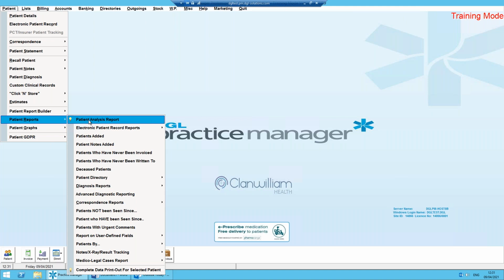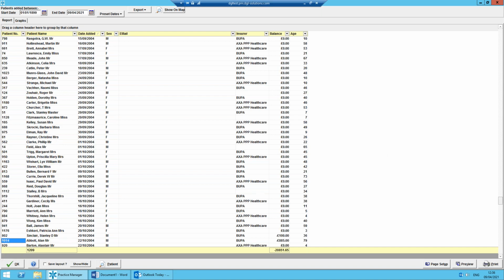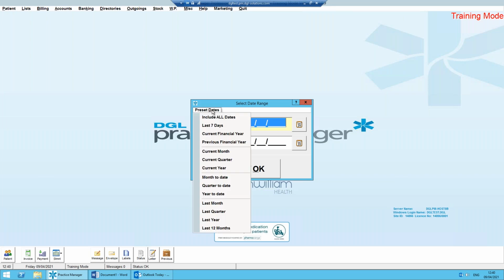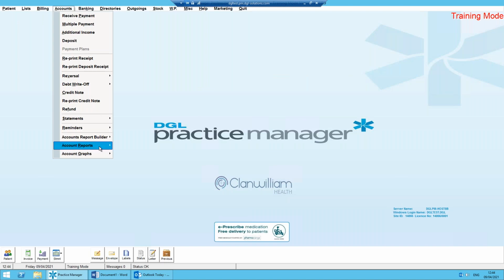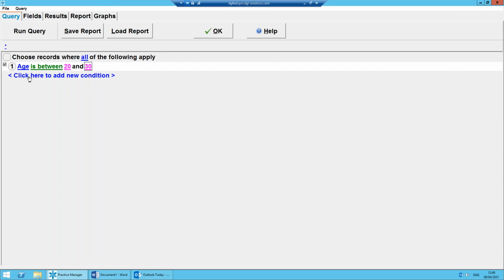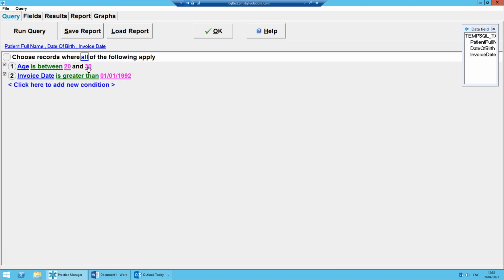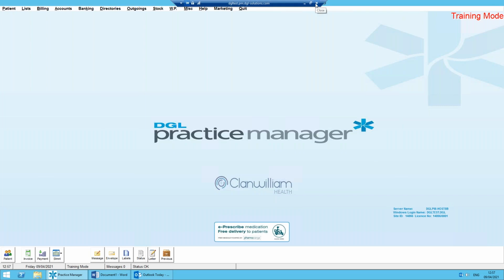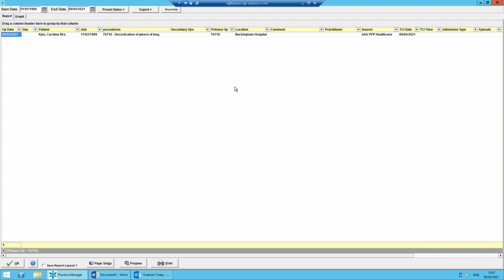Reporting - DGL Practice Manager Lunch & Learn Webinar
We are delighted to present this, our first Lunch & Learn webinar which was recorded live on Friday the 9th of April. In this first session, we cover all things Reporting. We'll look at areas around patients, billing and accounts. We'll also be showing you where to find reports and how the key ones work e.g. filtering/adding columns.

DGL Practice Manager allows you to manage every area of your practice or clinic from a single location. The system is used by thousands of consultants to run paperless practices across the UK and Ireland. Our comprehensive software handles everything from billing to appointment bookings while also enabling you to report on all activities and procedures carried out in your clinic.

DGL Practice Manager has evolved over 25 years into the software system of choice for consultants and medical secretaries. Every feature has been developed to solve a problem that has been encountered by one of our customers. Whether that is storage capacity, data back-ups, automatic updates, Microsoft Word and Outlook licences or just the peace of mind provided by a secure and robust software system, DGL Practice Manager is the best in class software for managing your practice or clinic.